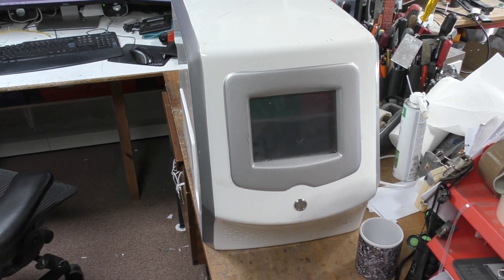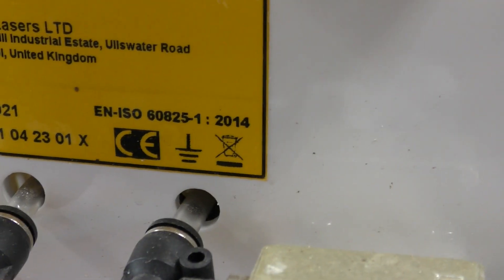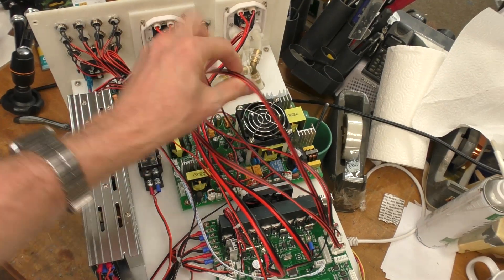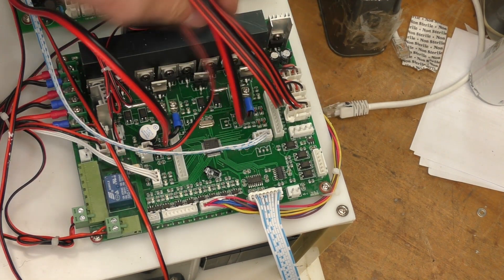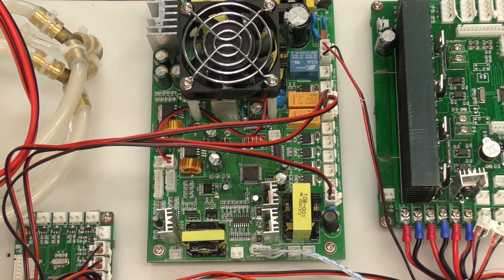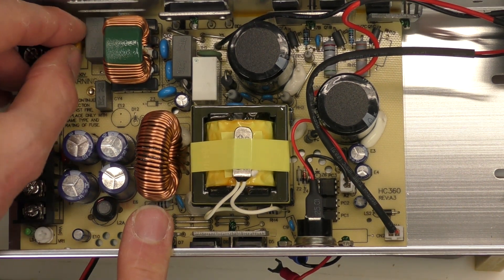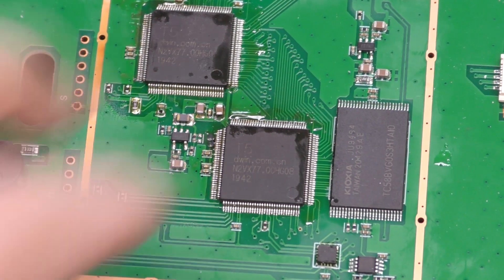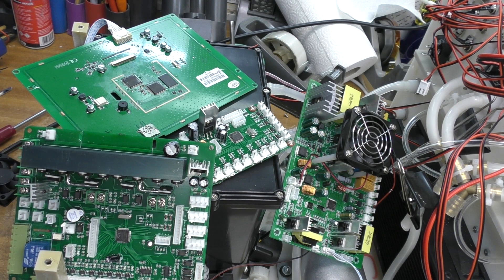Apollo HL8 cosmetic laser unit teardown